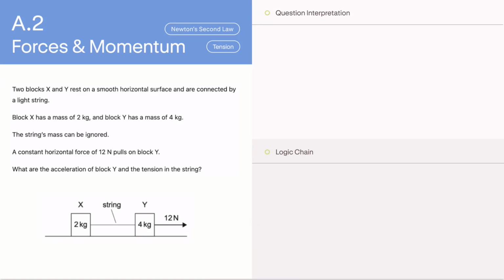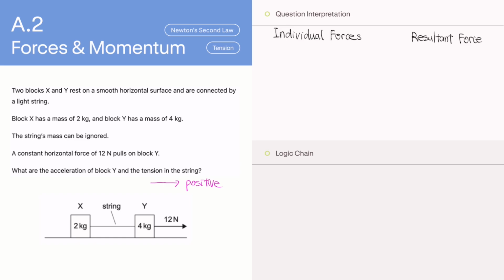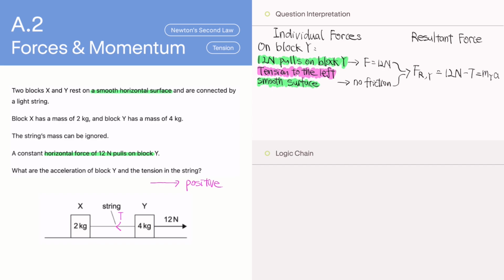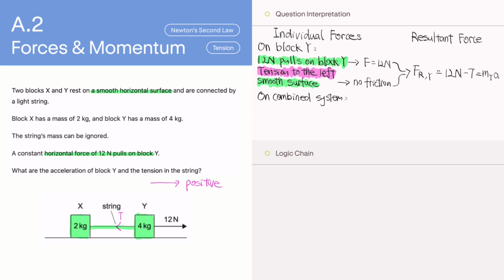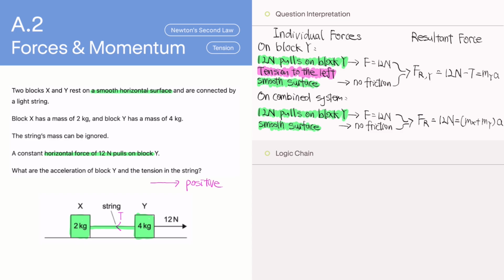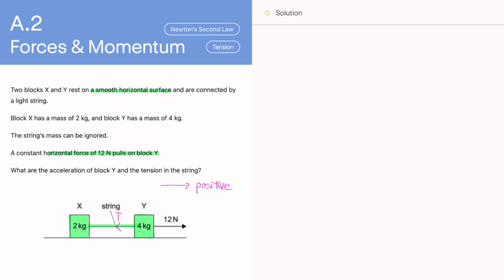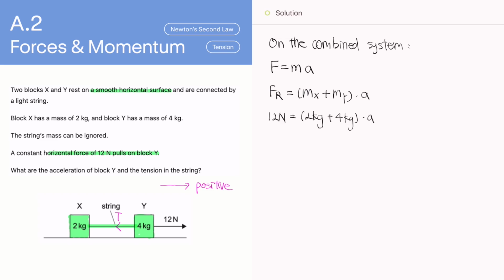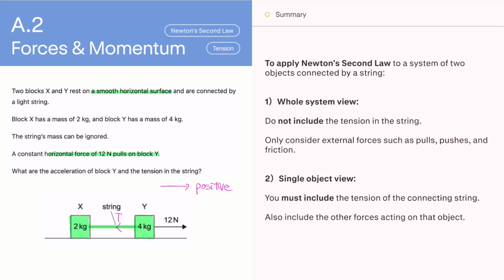IB Physics Force & Newton's Law | A.2 Forces and Momentum Question Explained (SL & HL)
This exam-style problem in IB Physics force and Newton’s Second Law is solved step by step for both SL and HL students, and is part of the A.2 Forces and Momentum topic.

In this lesson, we tackle a classic setup with two blocks connected by a string. Many students get stuck because they forget how to switch between applying Newton’s Second Law to one block versus to the whole system. You’ll learn how to organize forces clearly, treat tension correctly, and solve for both acceleration and string tension with confidence.

✅ Apply Newton’s Second Law to both an individual block and the whole system
✅ Recognize that tension cancels out when analyzing the system as a whole
✅ Use consistent positive direction and force categorization to avoid mistakes
✅ Solve step by step for acceleration and string tension